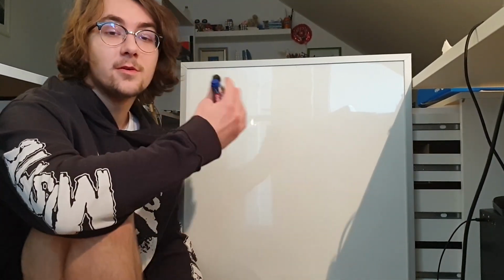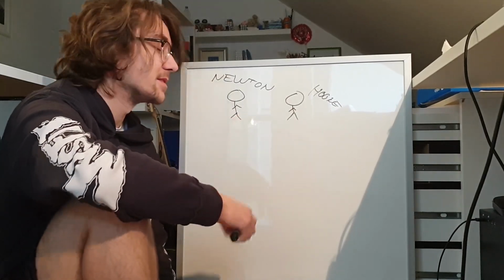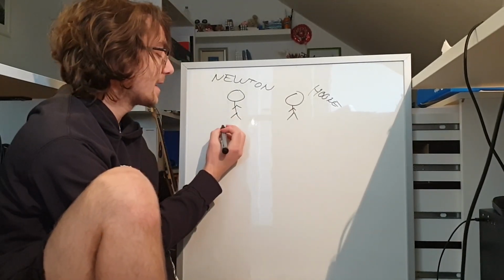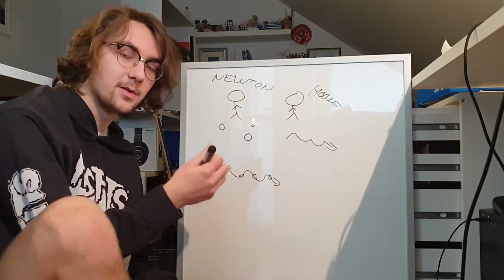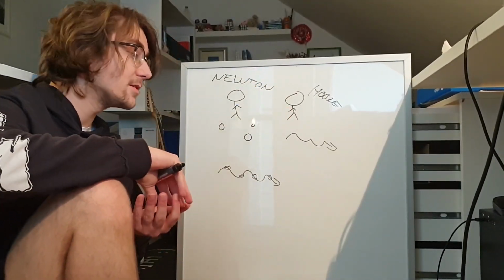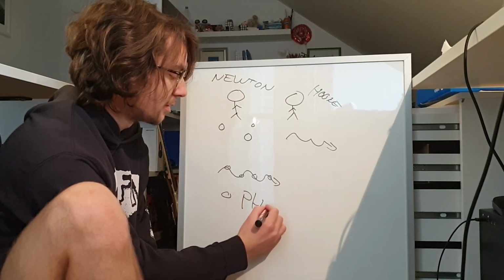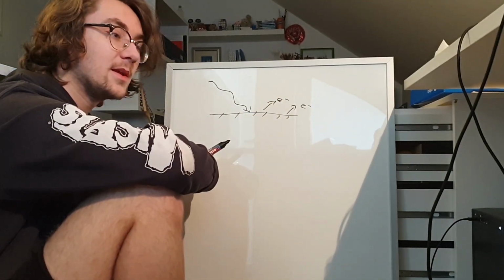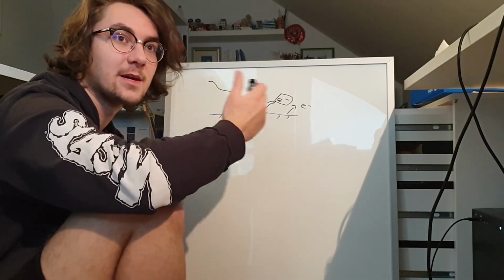Photoelectric effect without photoelectric effect